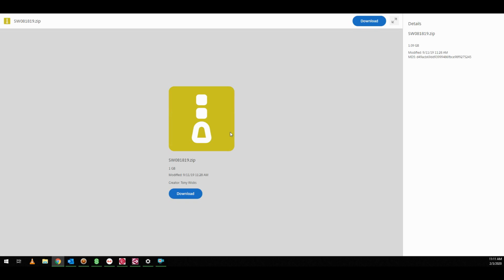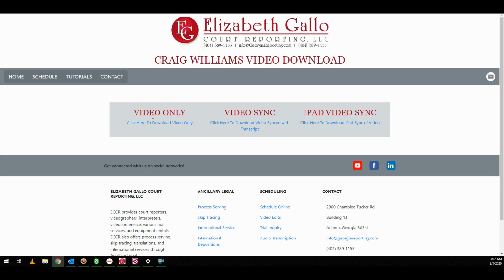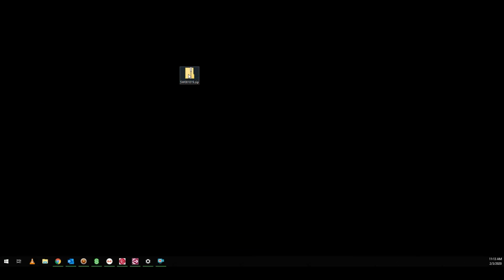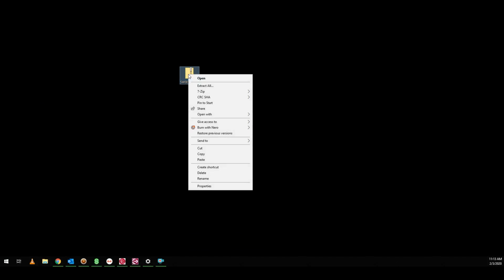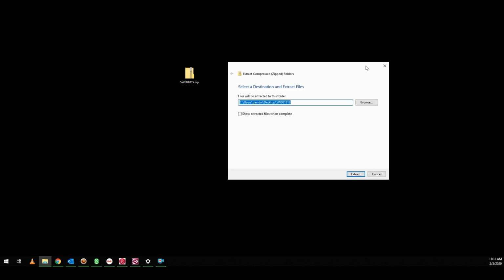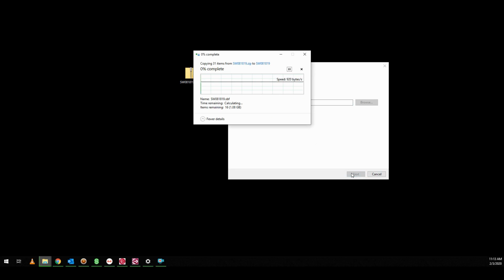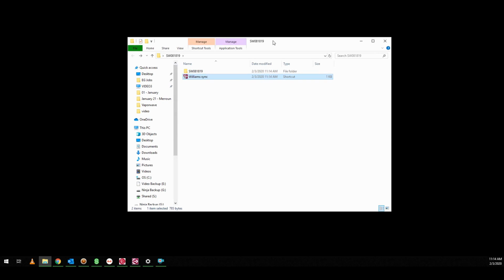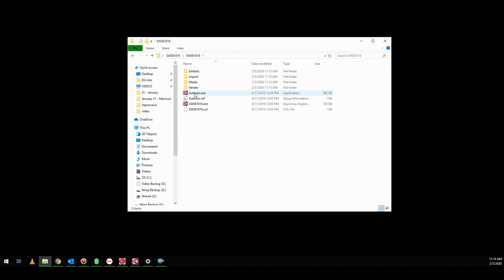Download Video Files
A tutorial on how to download and open digital video files.